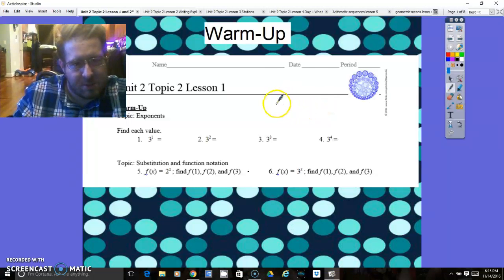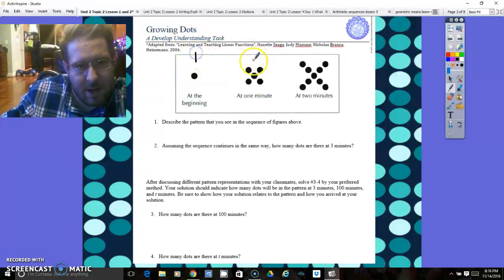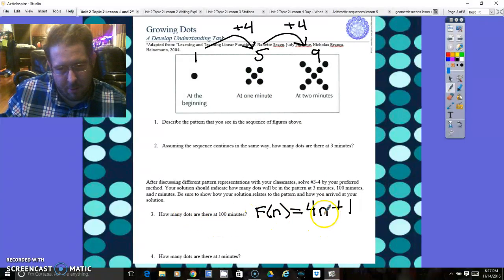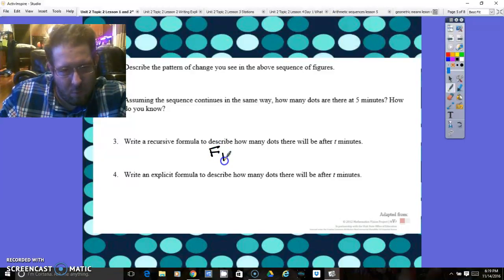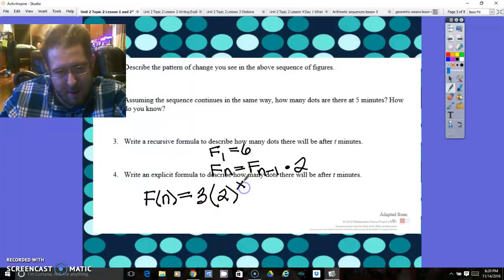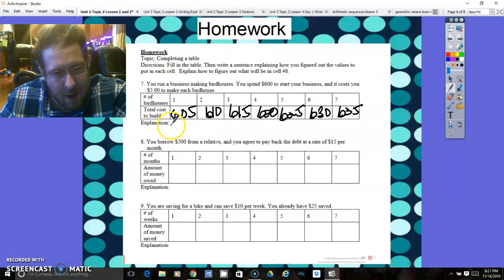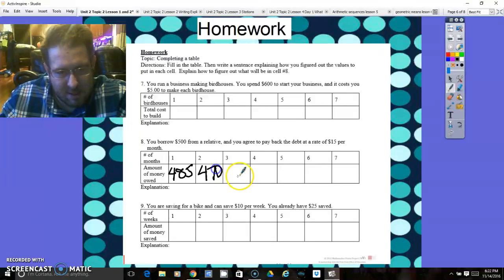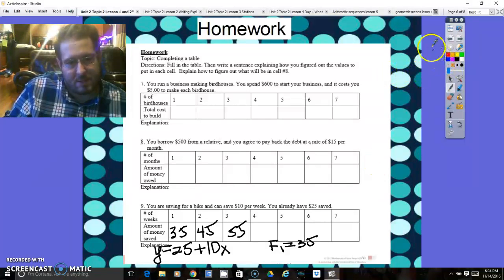Algebra U2T2L1 - Arithmetic and Geometric Sequences writing equations